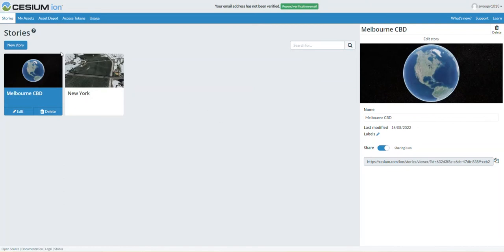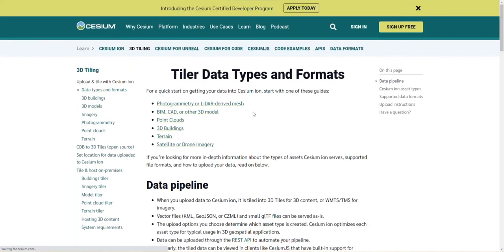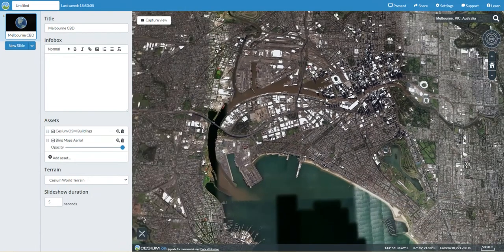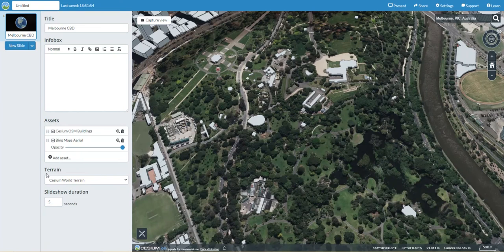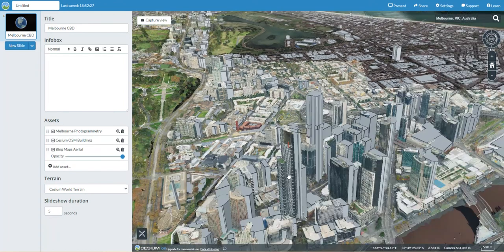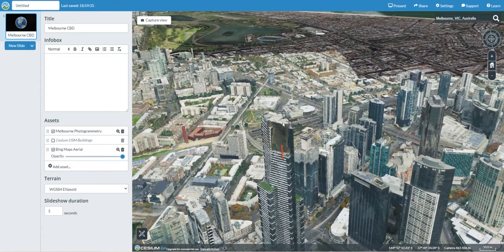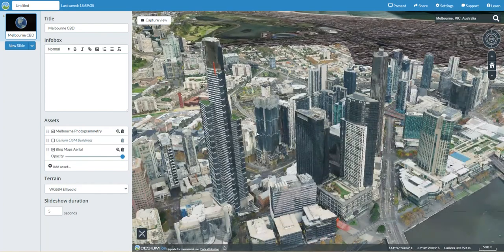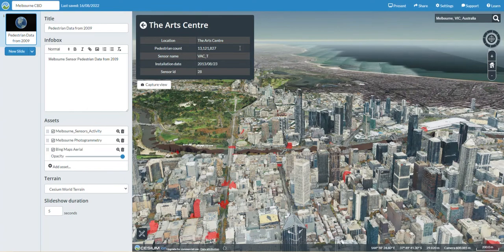Exploring Cesium Ion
A tutorial which explores Cesium Ion, a web based application and it's capabilities. This video is preparation for the following video which explores the Cesium for Unreal plug in for Unreal Engine.